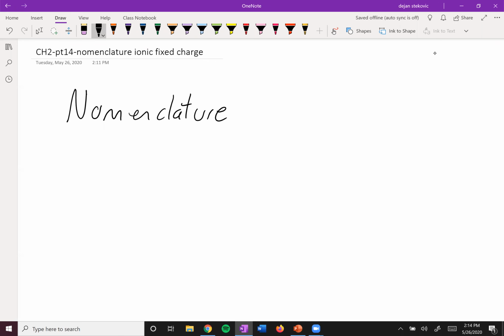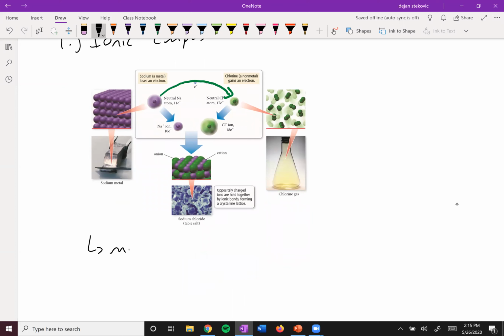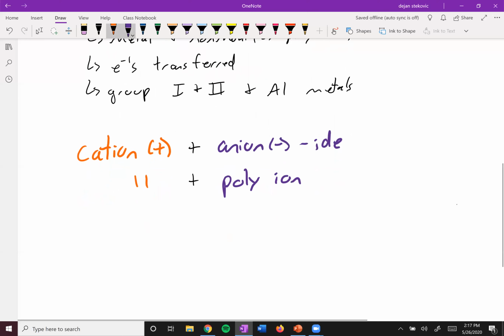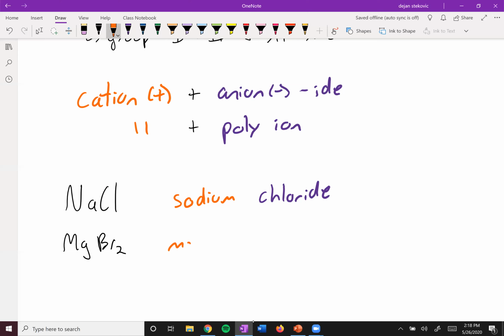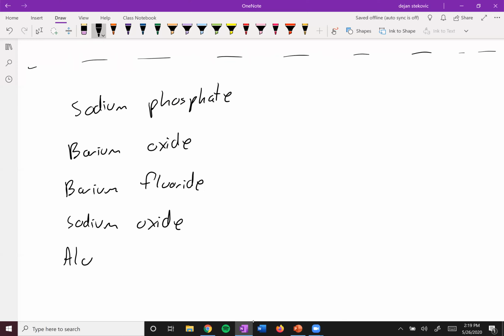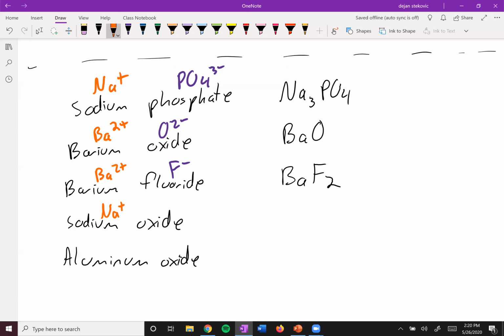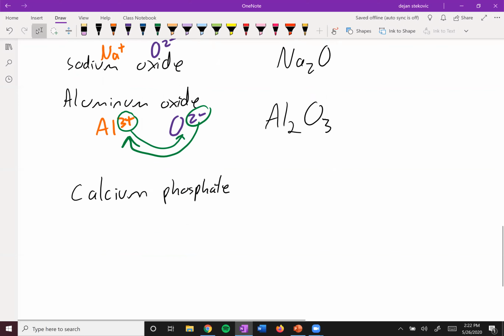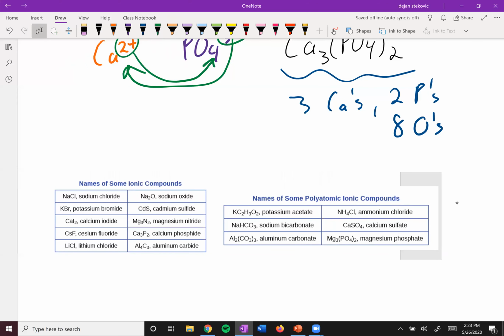CHEM101 CH2 pt14 nomencalture ionic fixed charge